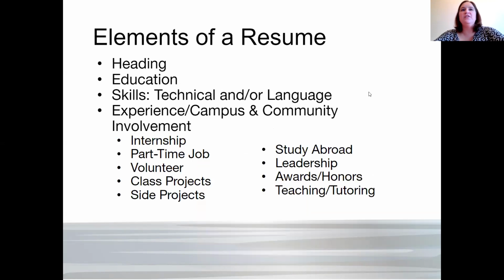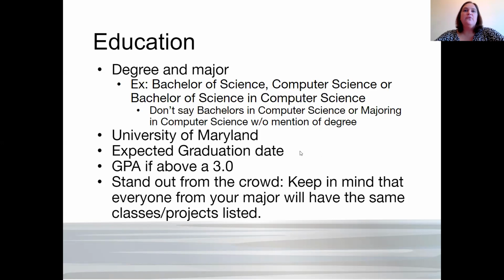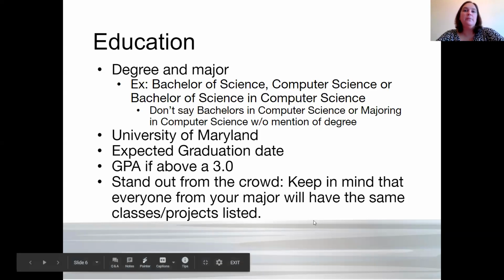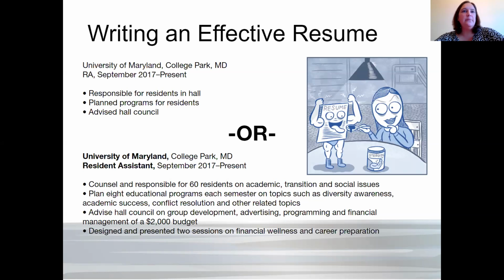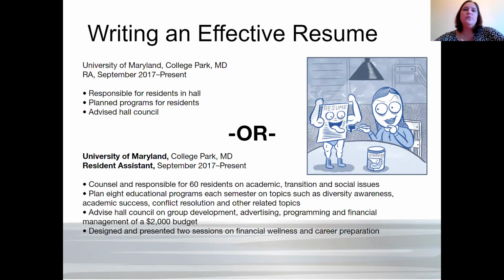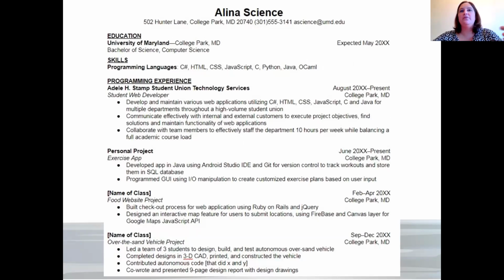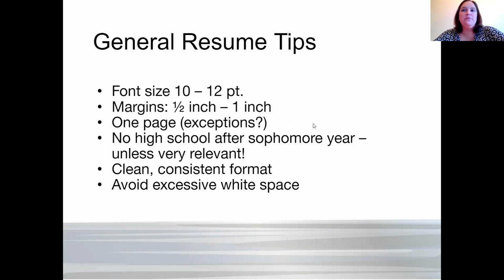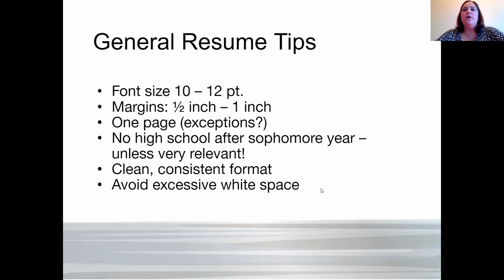How to Write a Technical Resume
Program Director of the University Career Center @ CMNS discusses best practices for creating and/or editing your technical resume so you can be a competitive candidate.